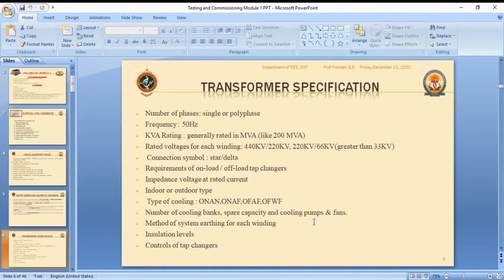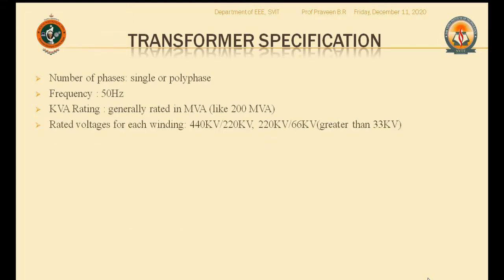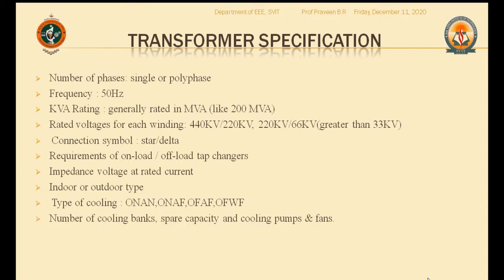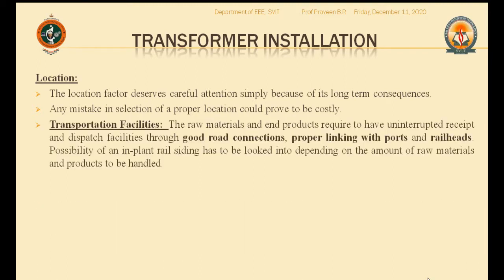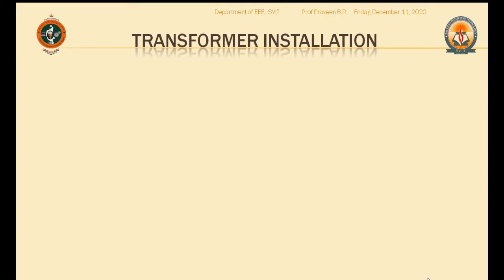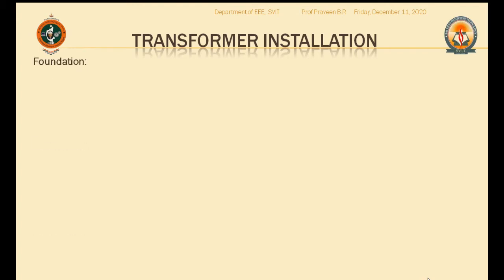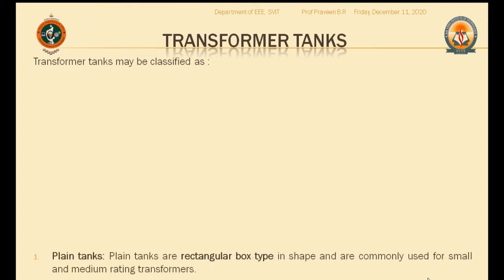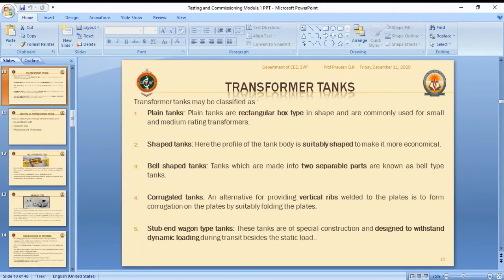Module 1 : Transformers